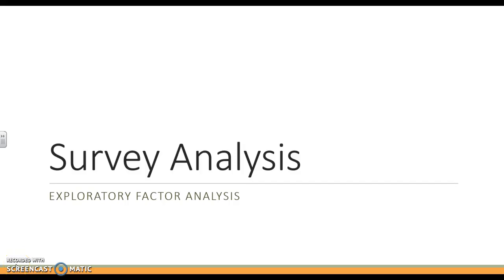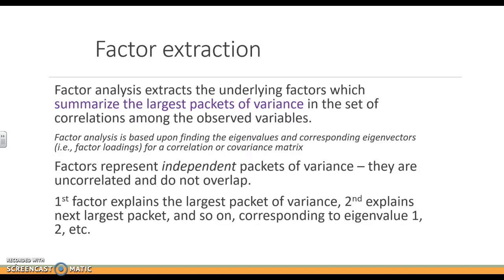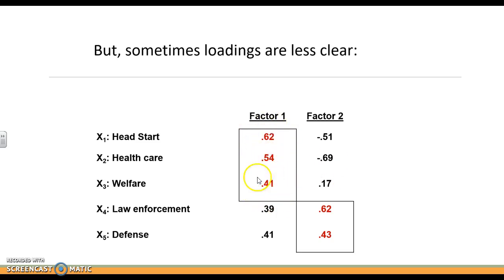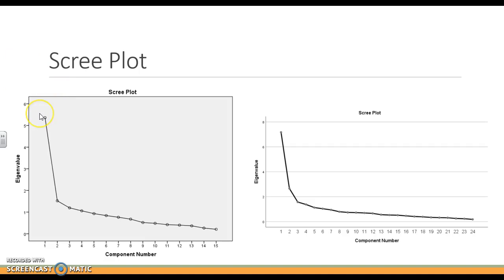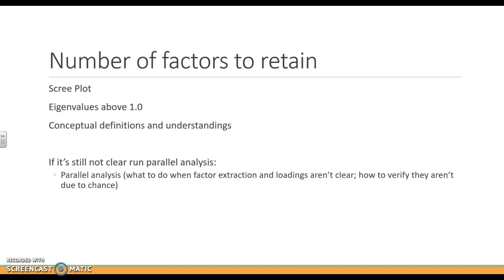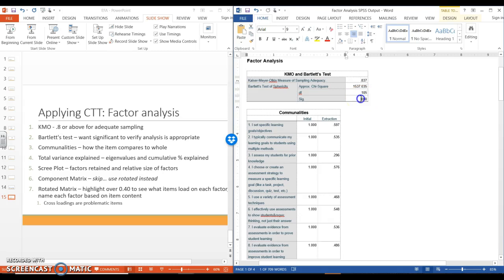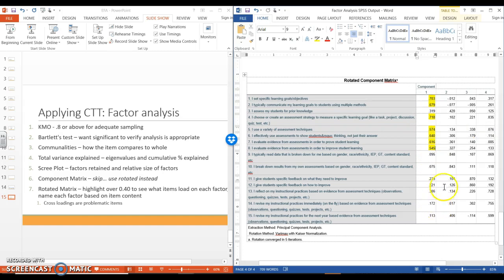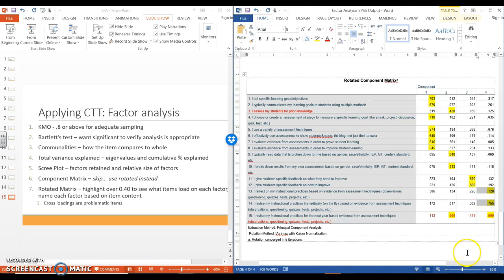Survey analysis #2 - EFA